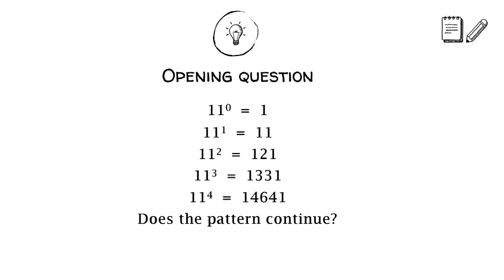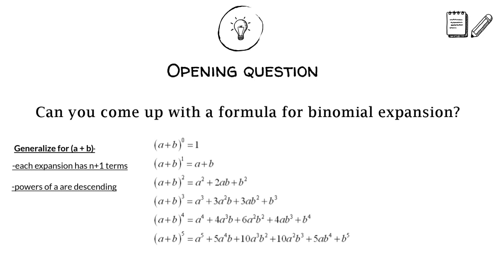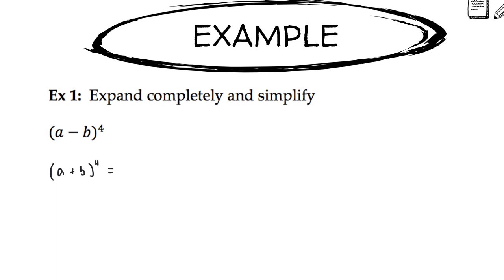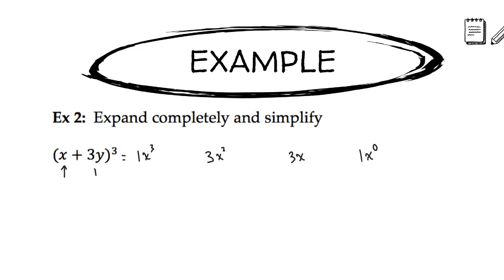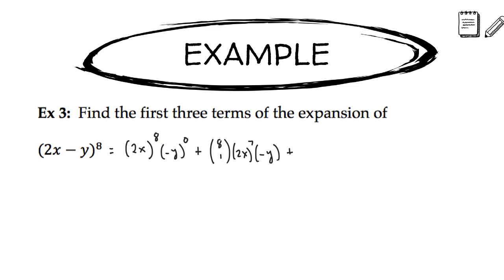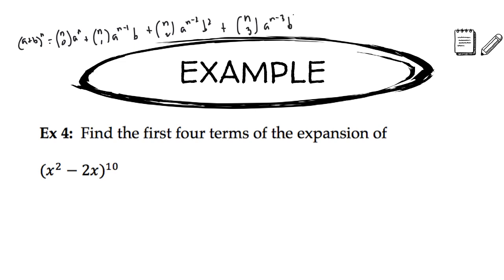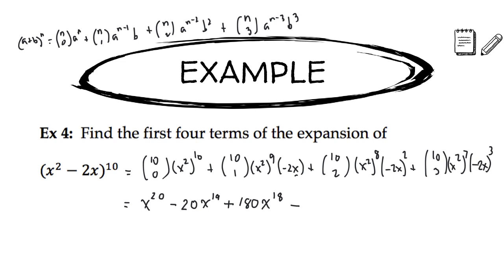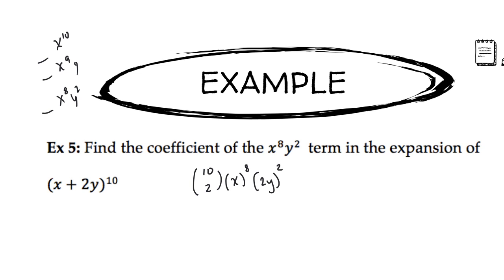The Binomial Theorem